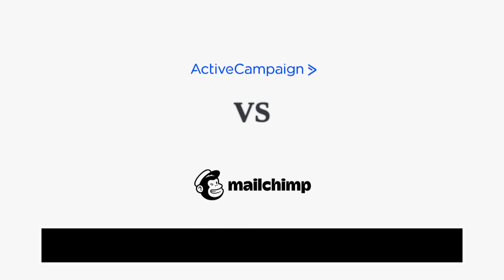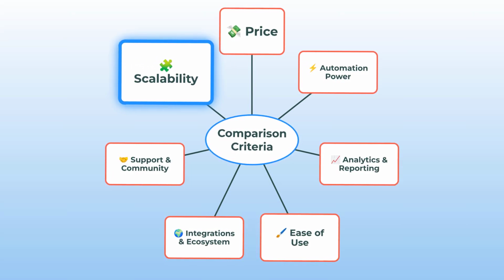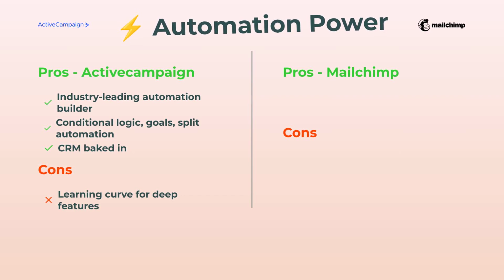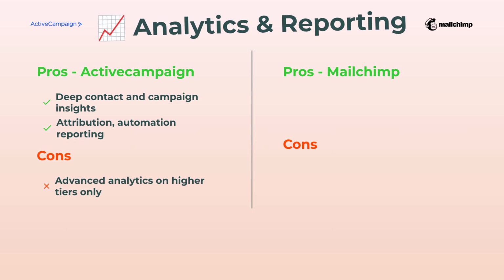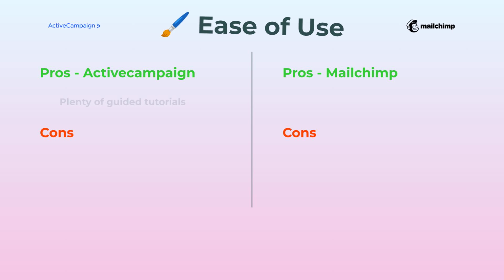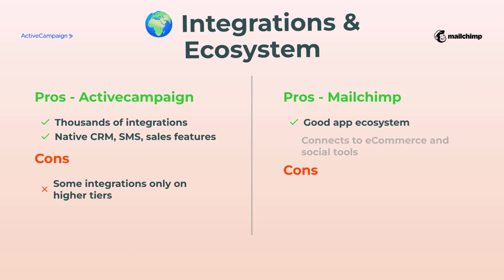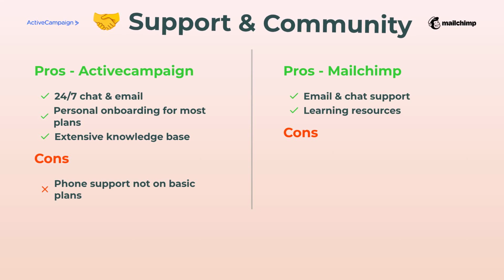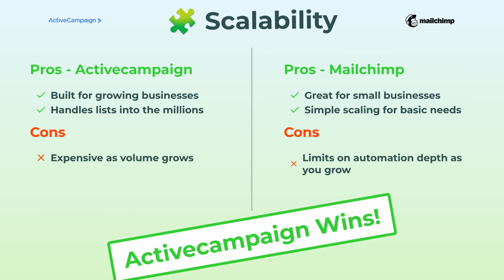Activecampaign vs Mailchimp Comparision 2026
ActiveCampaign VS Brevo Comparison 2026 - Which One is Better?

☑ Watched the video
☐ Liked?